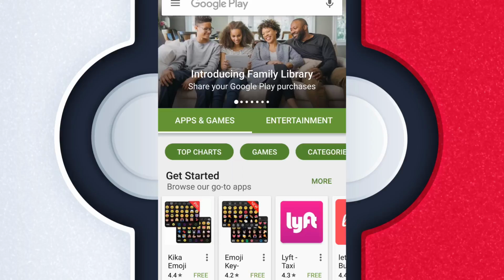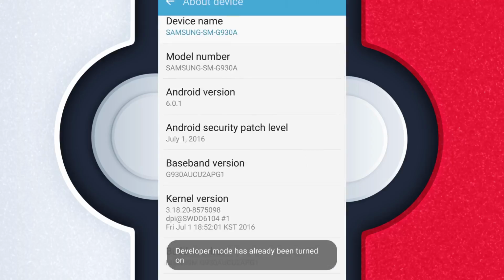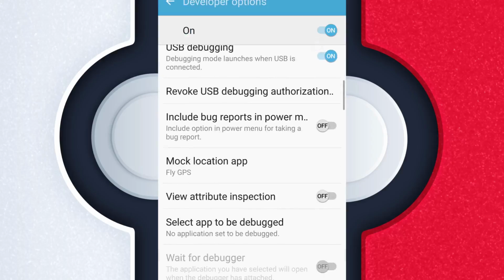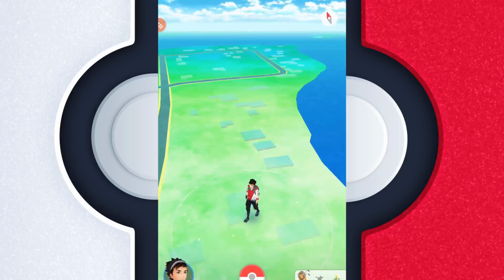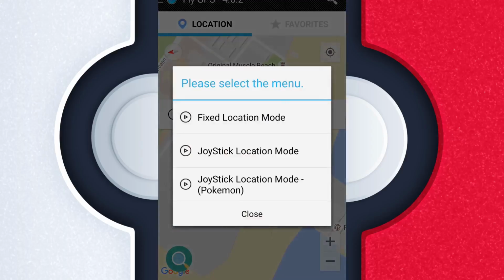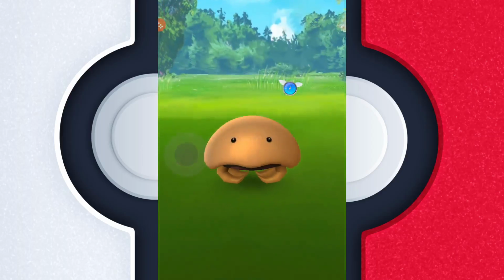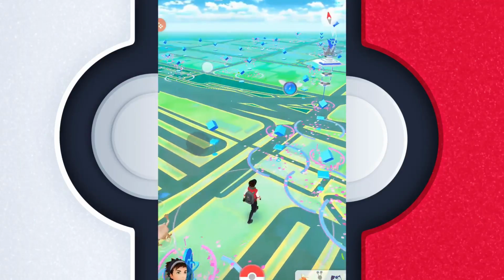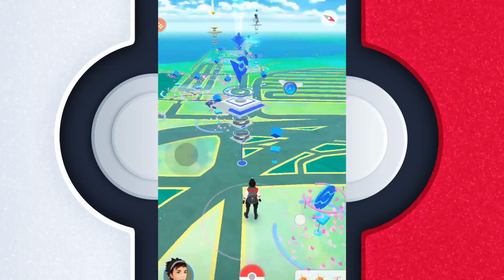HOW TO SPOOF YOUR LOCATION ON POKEMON GO! | NO ROOT/NO COMPUTER!!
Can we get 200 likes for this amazing method?

-GoldfoxPlays✔